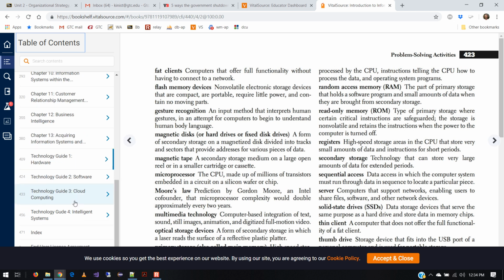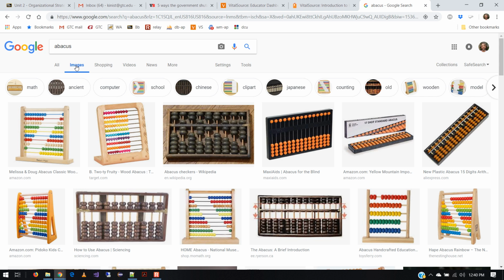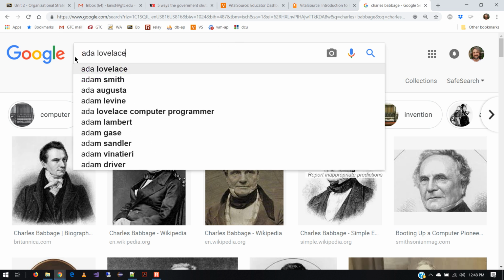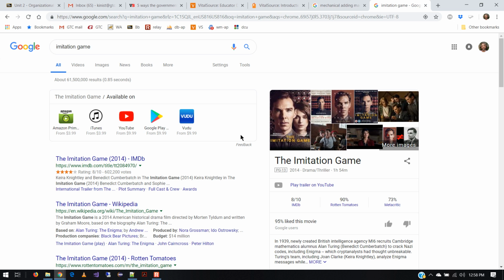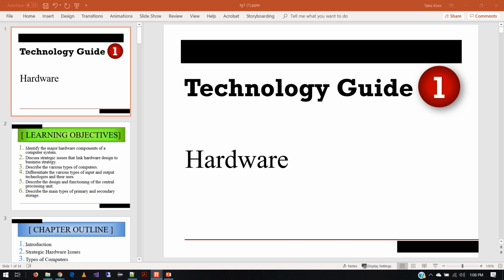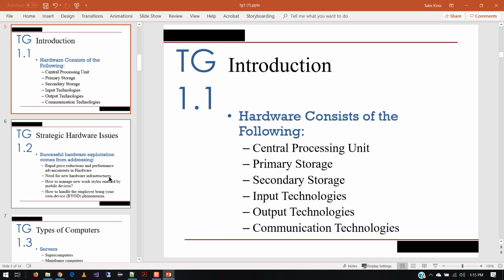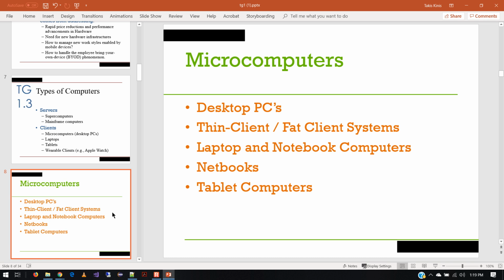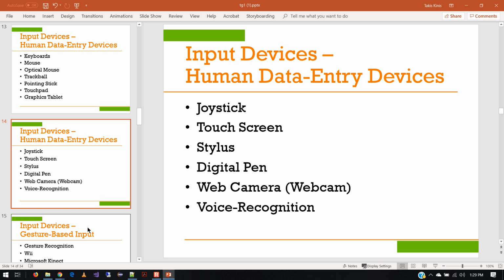IT in Business - Technology Guide 1 - Hardware Part 1 - Spring 2019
Recorded during a live class session on 1/22/2019. Discussion of the history of computer technology and categories of hardware components.